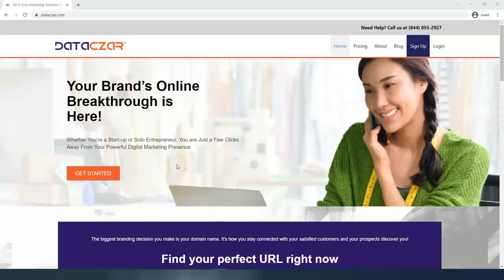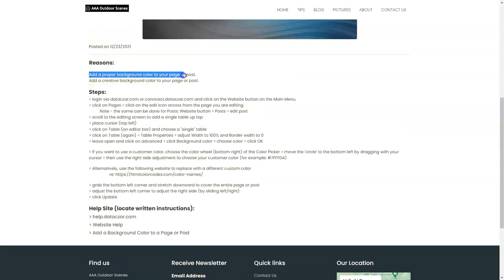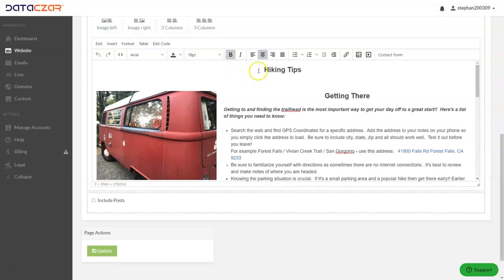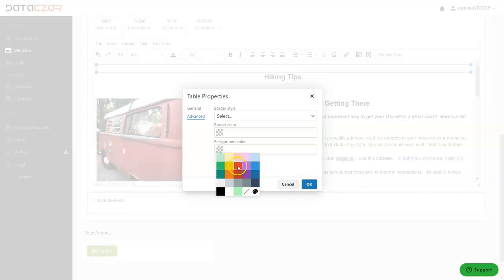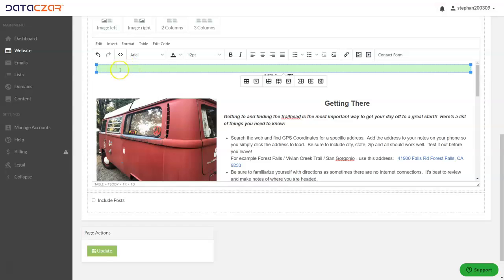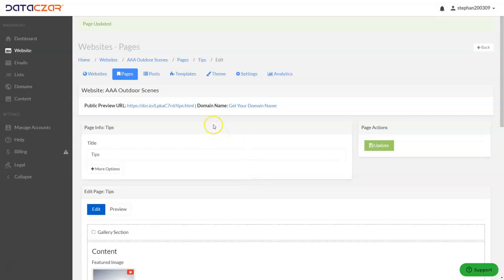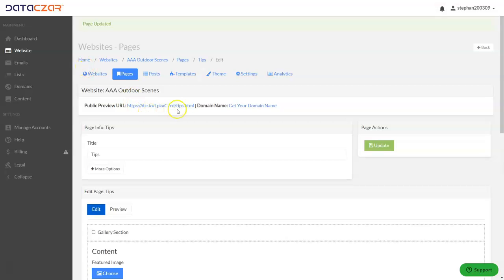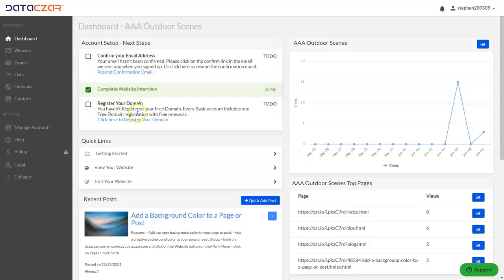Add a Background Color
This tutorial walks you through the steps for adding a background color to your website.  A background color can add creativity or serve as a proper purpose. The tutorial runs fairly quick and gives tips along the way!